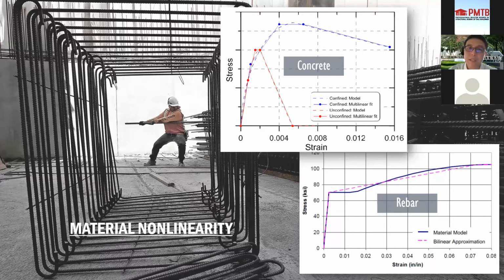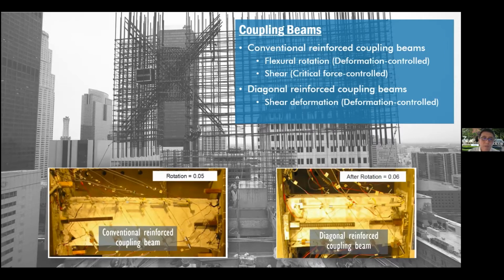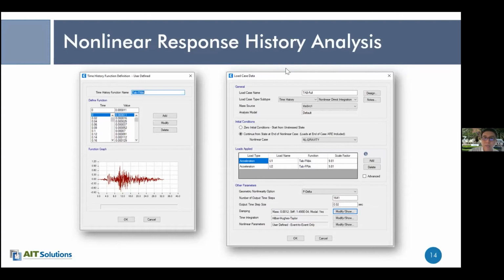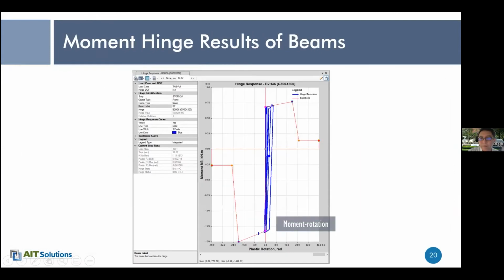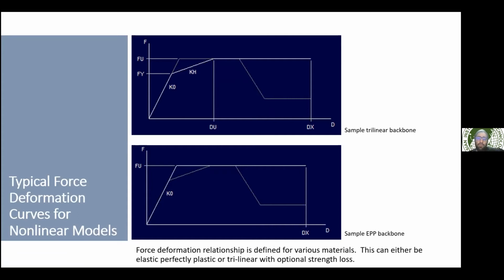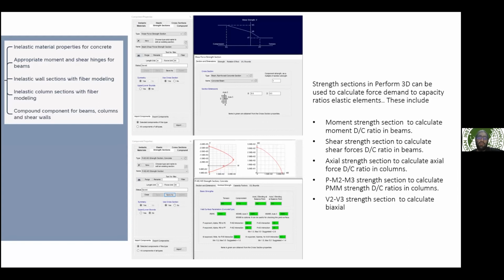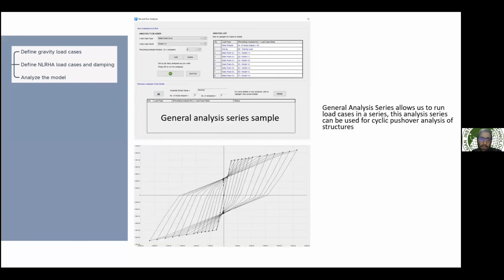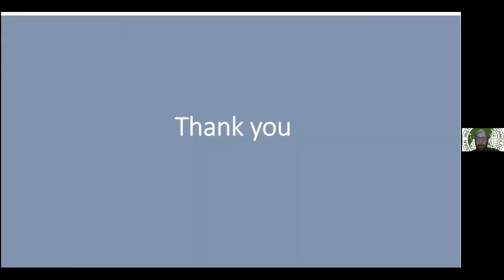AIT PMTB Live Session May 13th - Nonlinear modeling and Analysis using ETABS and PERFORM 3D